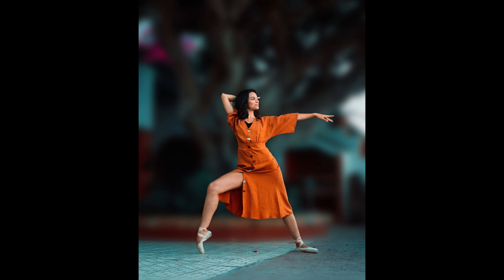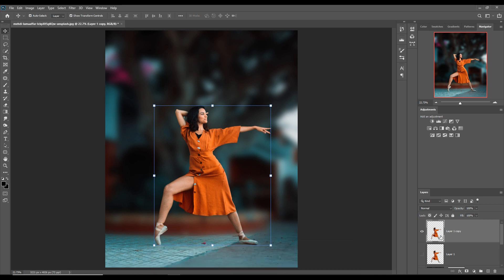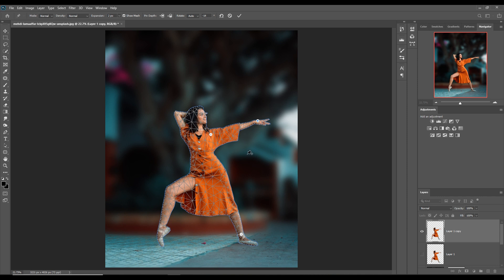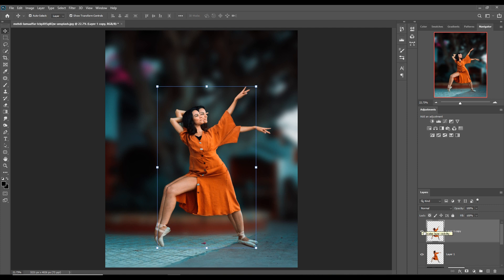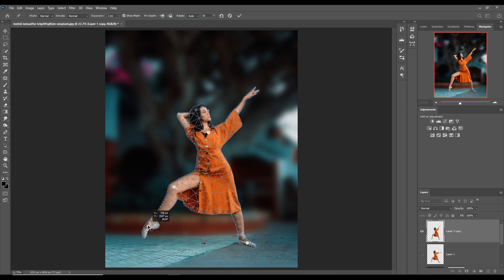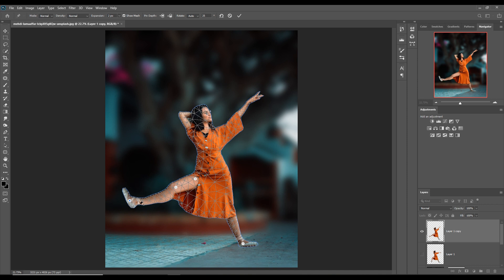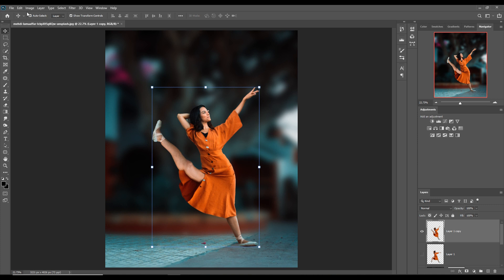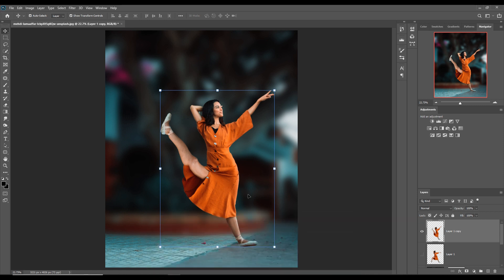This Is Incredible Tool In Photoshop 2023